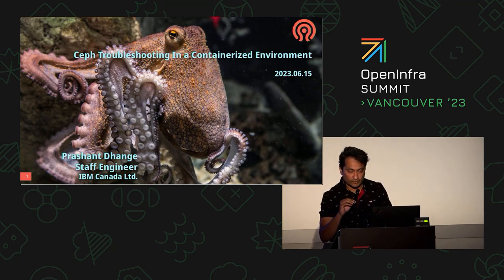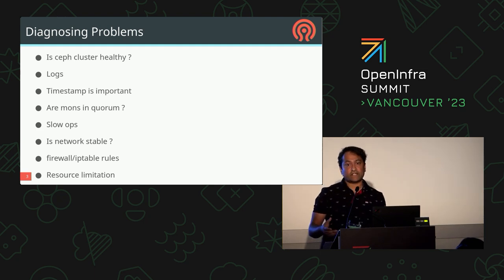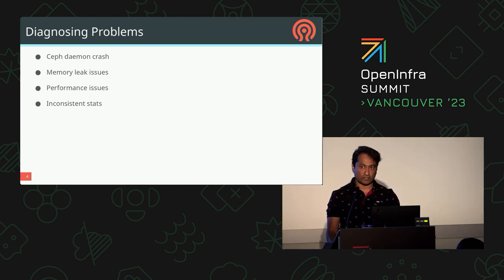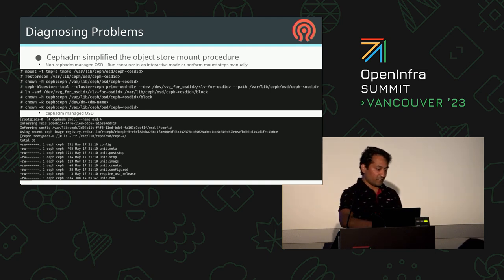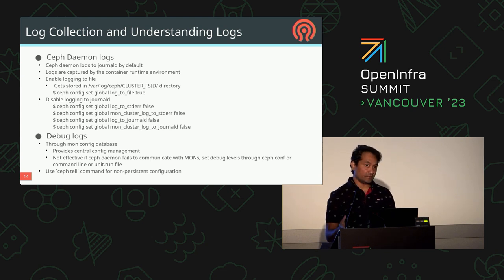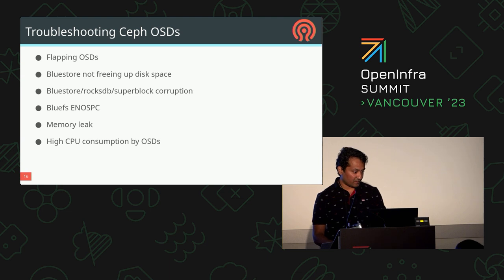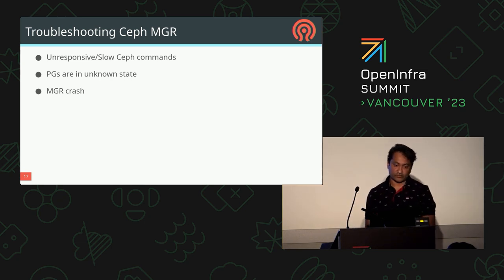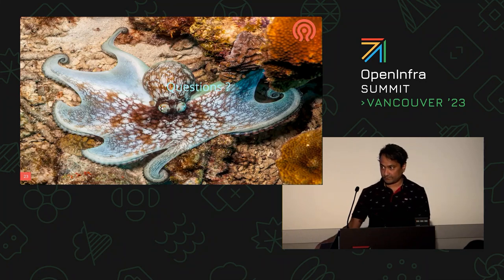Ceph Days Ceph troubleshooting in a containerized environment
- Identifying problems/issues

- Diagnosing problem

- Log collection and understanding logs

- Troubleshooting Ceph OSDs

- Troubleshooting Ceph MGR

- Troubleshooting ceph daemon memory leak issues

- Troubleshooting crashing/segfaulting ceph daemons

Speakers:
Prashant Dhange